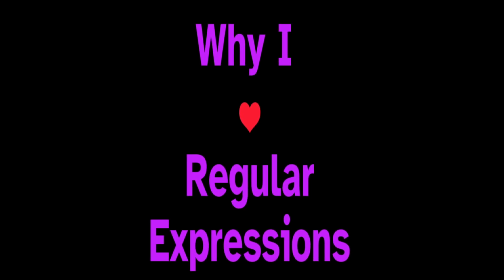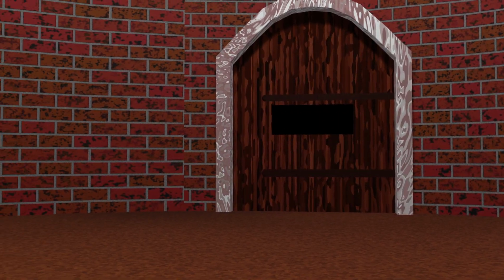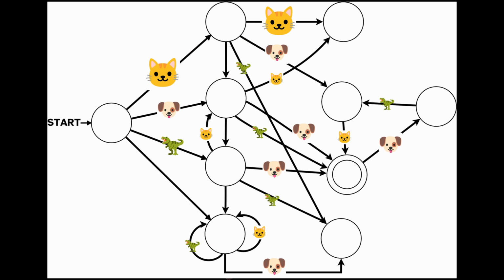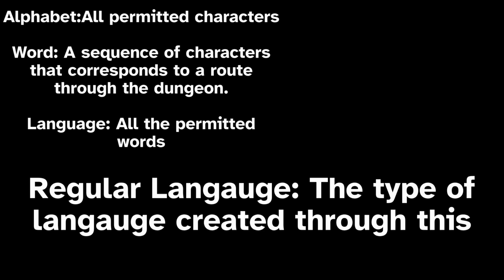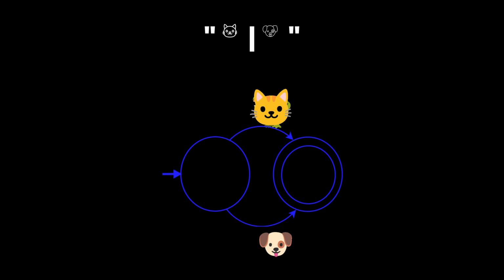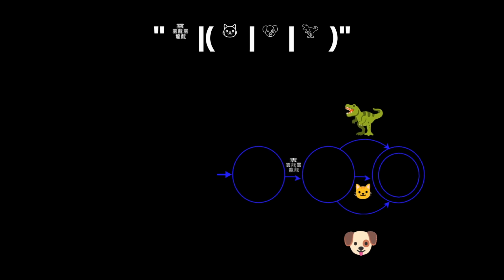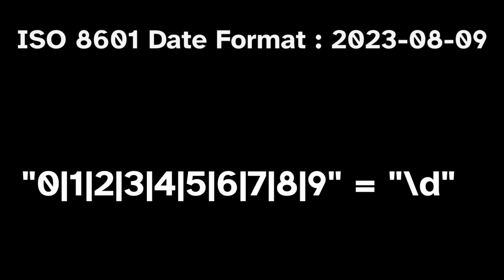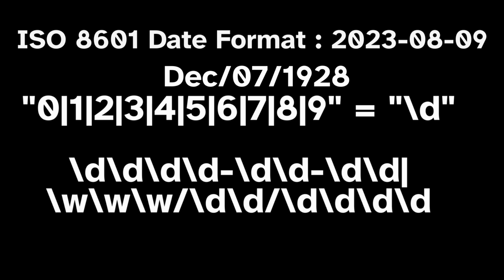Escaping a dungeon with regular expressions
Introducing the ideas of regular expressions and finite autonoma.  The first step of formal language theory.
How can you escape a finite machine dungion. Can regular expressions help? The first step on the tower that is formal langugues are regular langagues.  The beloved tool of perl programers everywhere.